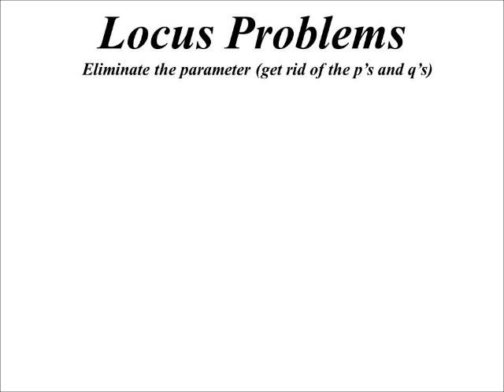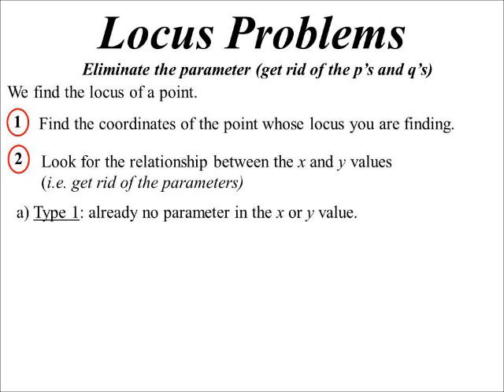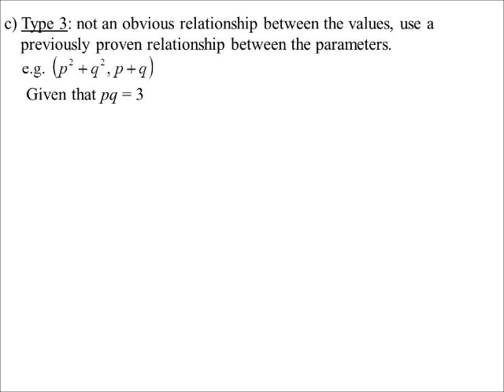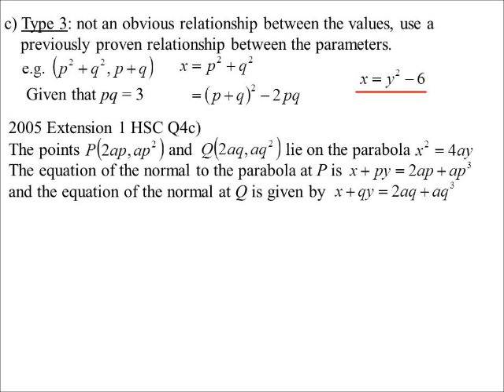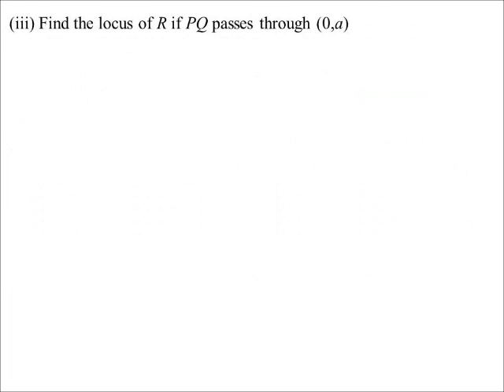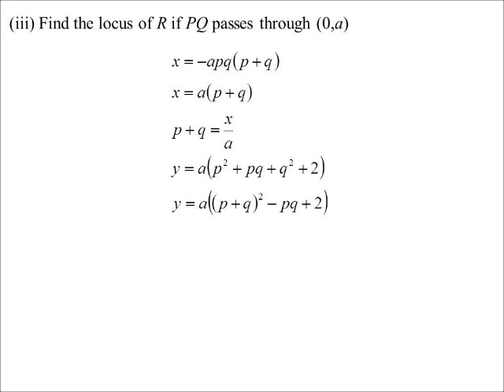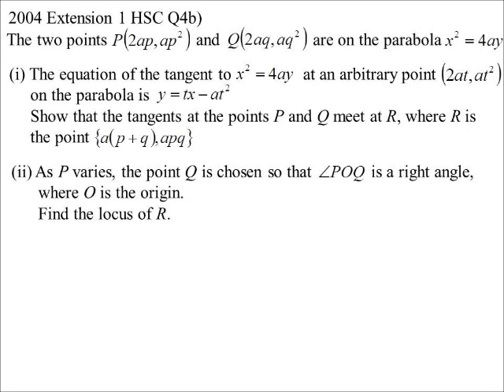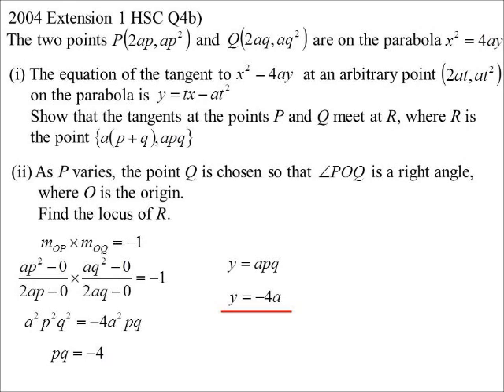11X1 T11 09 locus problems 2017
Solving locus problems involving the parabola